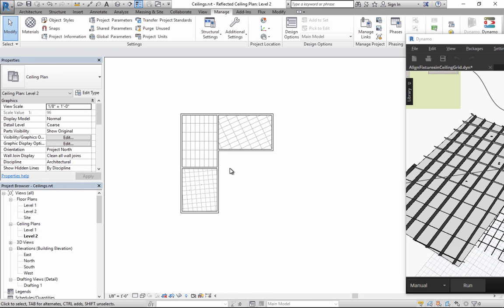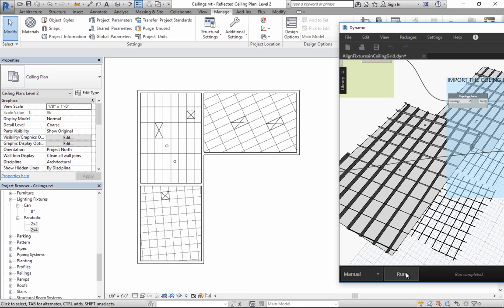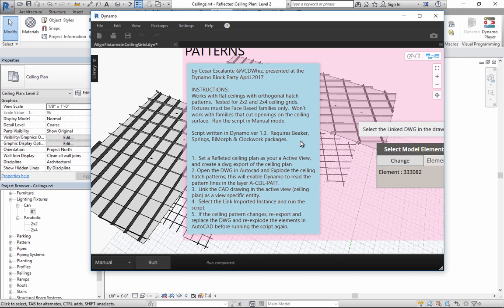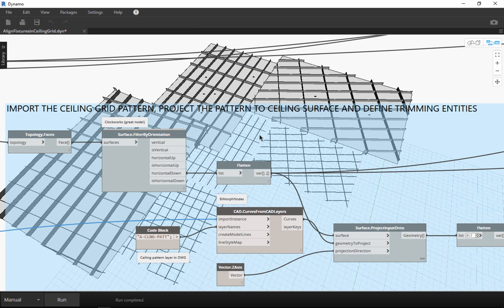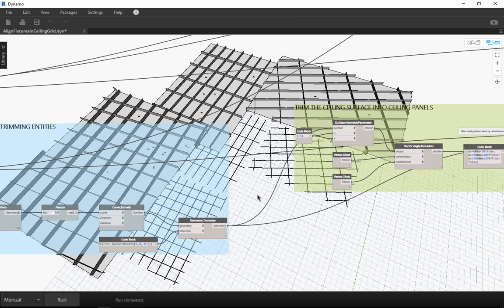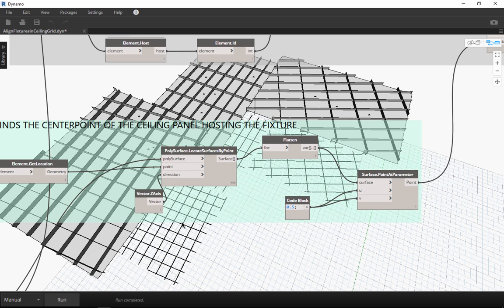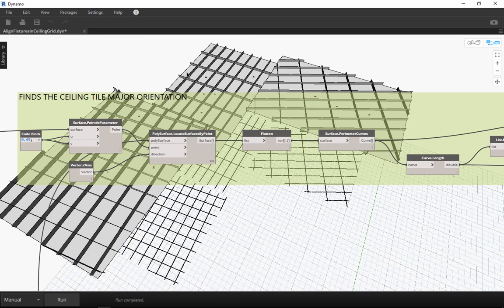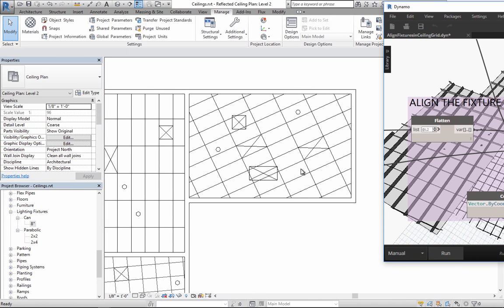Align & Center Fixtures on Ceiling Grids w Dynamo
by Cesar Escalante @VCDWhiz, presented at the Dynamo Block Party April 2017

INSTRUCTIONS:
Works with flat ceilings with orthogonal hatch patterns.  Tested for 2x2 and 2x4 ceiling grids.  Fixtures must be Face Based families only.  Won't work with families that cut openings on the ceiling surface.  Run the script in Manual mode.

Script written in Dynamo ver 1.3.  Requires Beaker, Springs, BiMorph & Clockwork packages.

1.  Set a Refleted ceiling plan as your a Active View, and create a dwg export of the ceiling plan
2. Open the DWG in Autocad and Explode the ceiling hatch patterns; this will enable Dynamo to read the pattern lines in the layer A-CEIL-PATT.
3.  Link the CAD drawing in the active view (ceiling plan) as a view specific entity.
4.  Select the Link Imported Instance and run the script.
5.  If the ceiling pattern changes, re-export and replace the DWG and re-explode the elements in AutoCAD before running the script again.